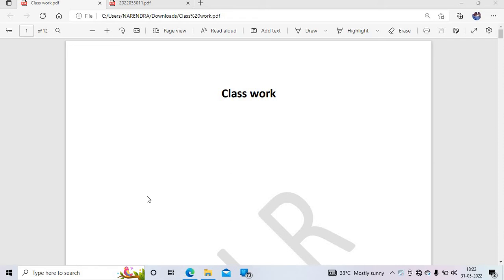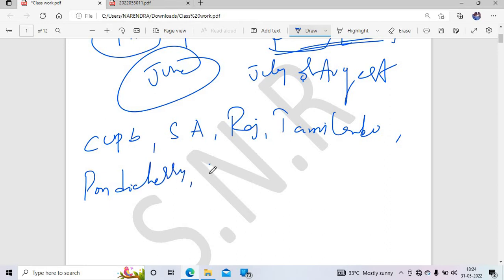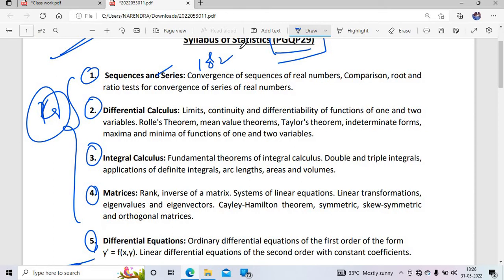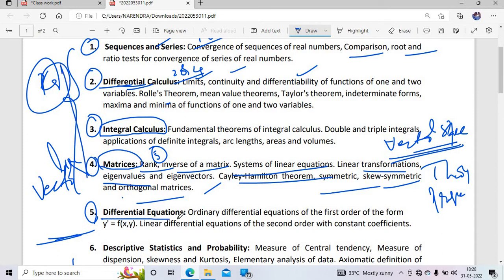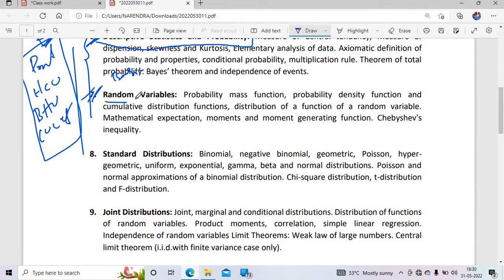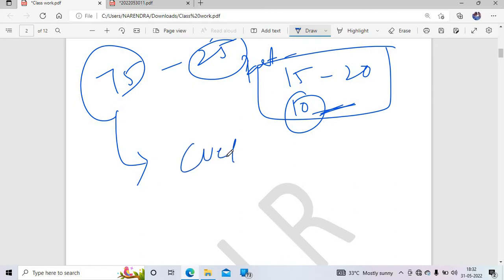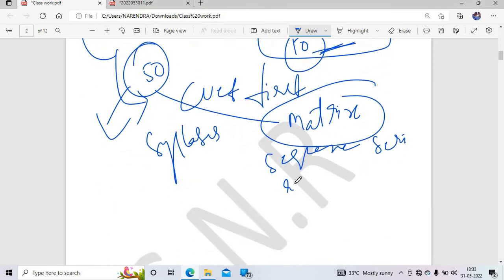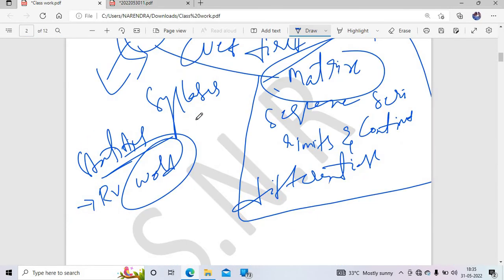CUET PG 2022-23 STATISTICS DETAILS